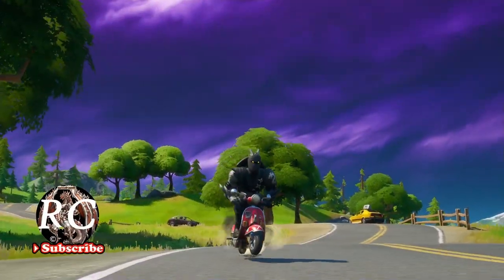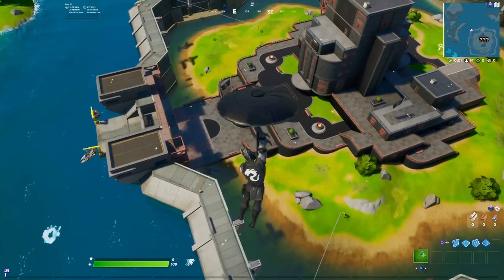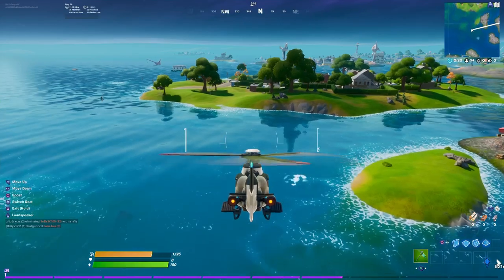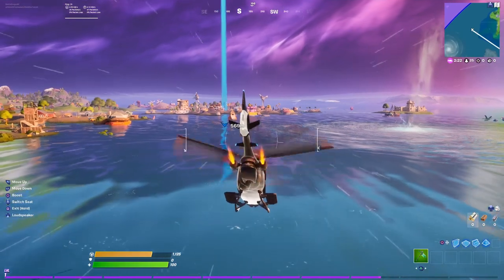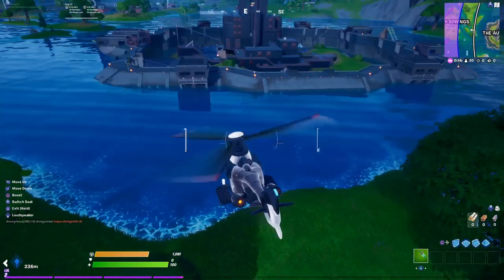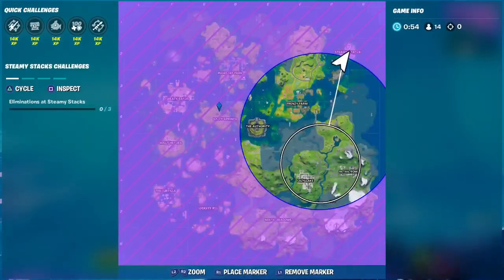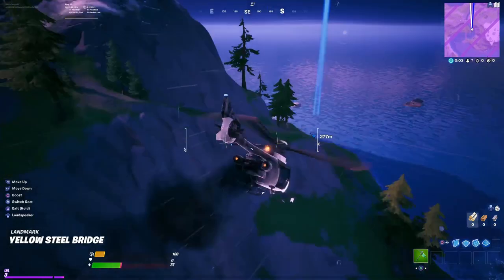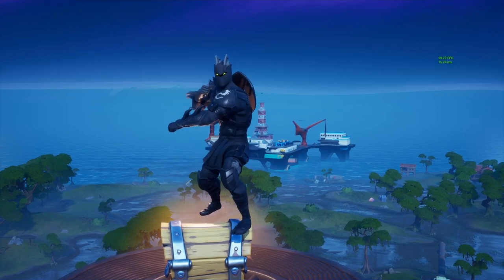CHOPPA TOUR OF FORTNITE CH2 SEASON 3 *NEW ISLAND* FORTNITE CH2S3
CHOPPA TOUR OF FORTNITE SEASON 3 *NEW ISLAND* FORTNITE CH2S3